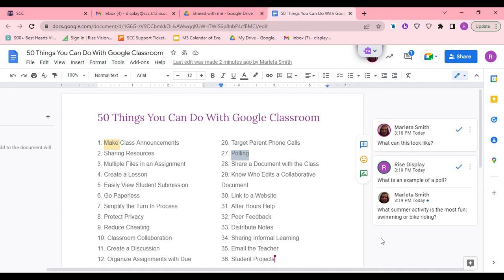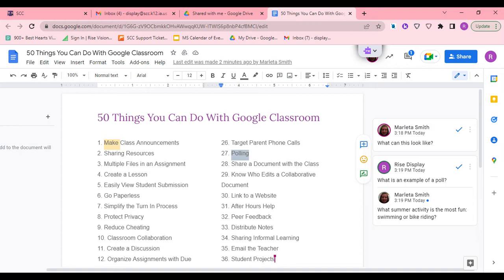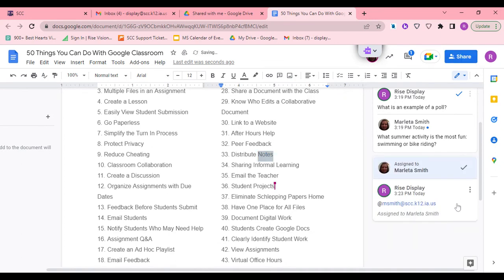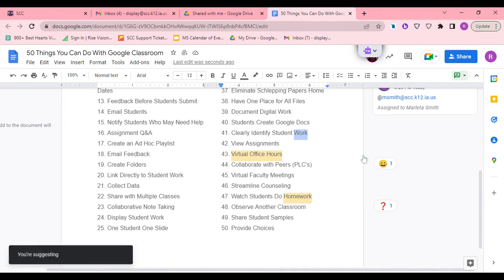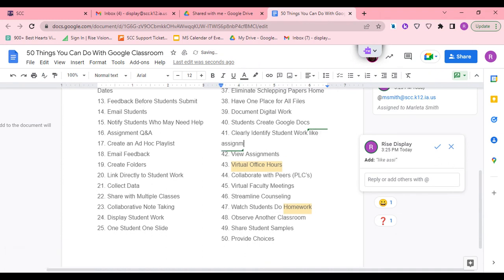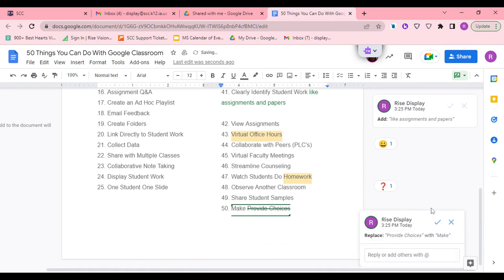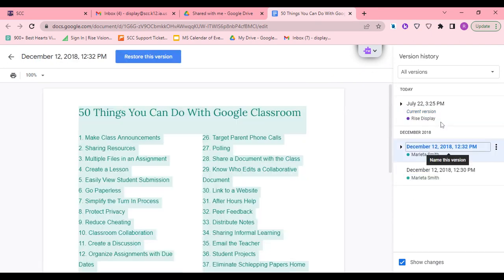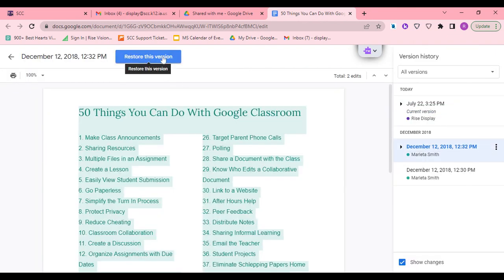Google Docs collaboration tool